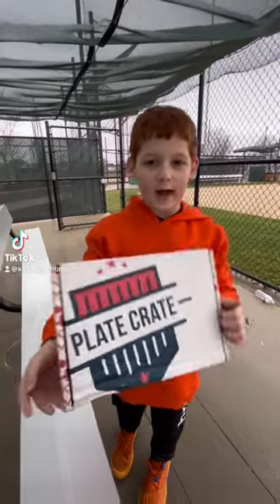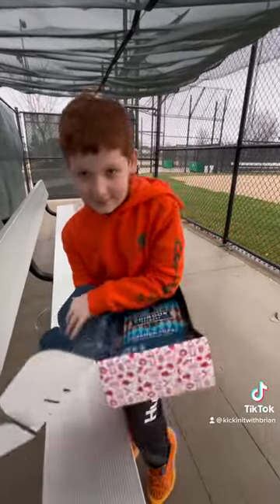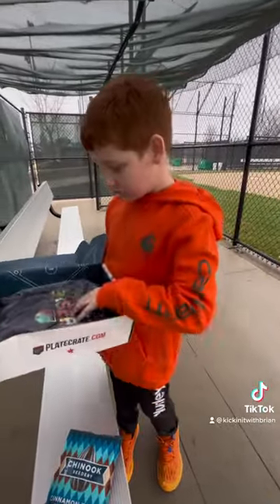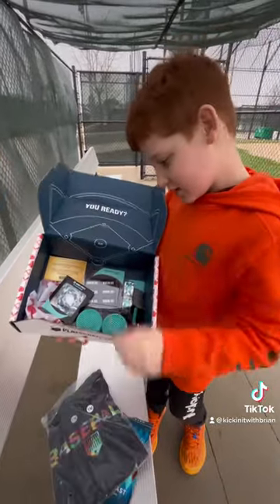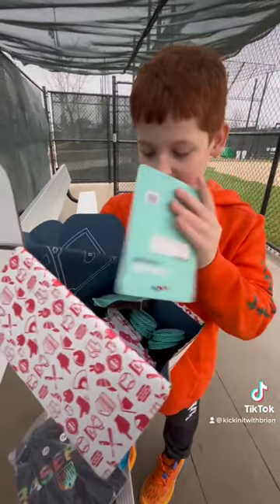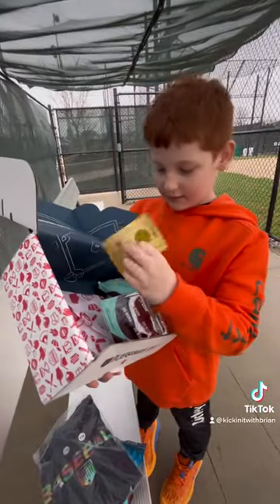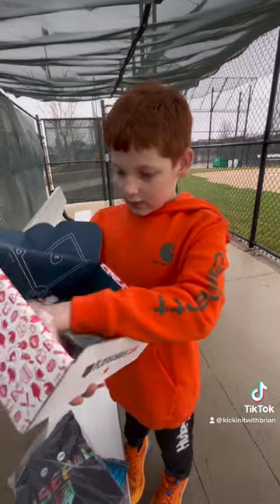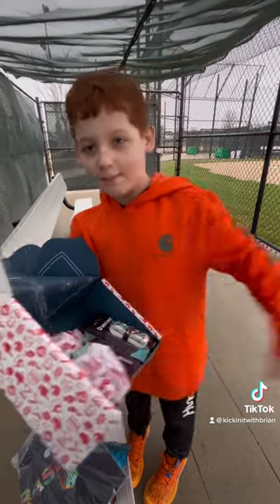My plate crate came in the mail today!! Live unboxing video!!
Hey guys my plate crate came in the mail today!